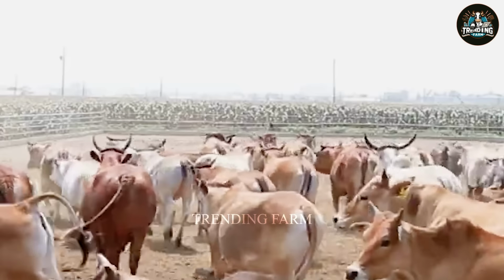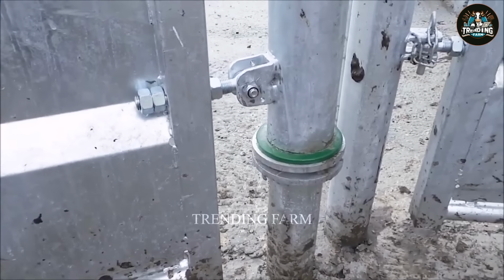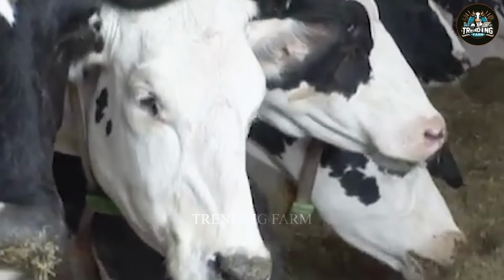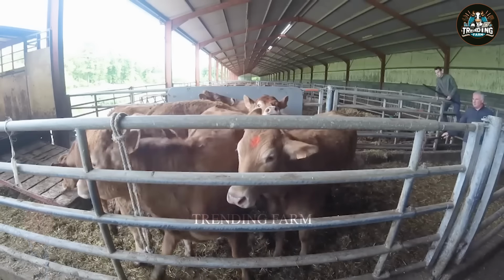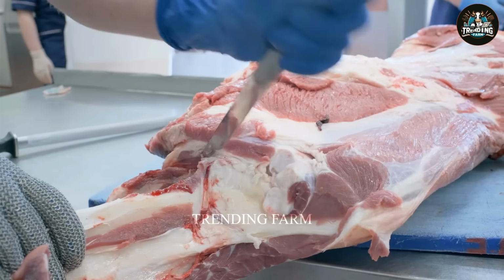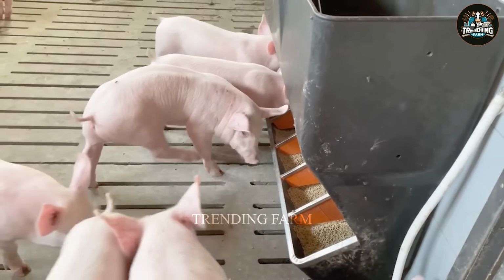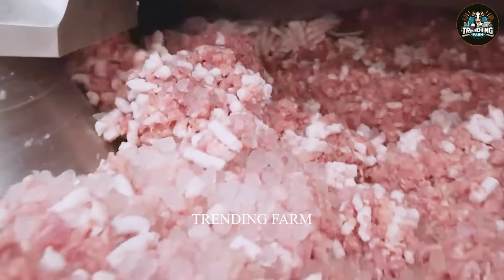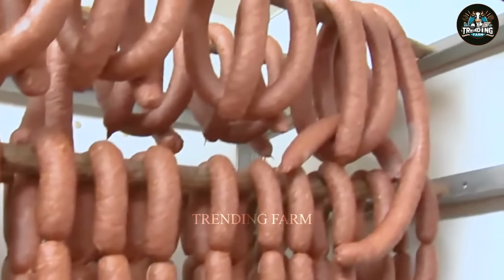Shocking ! The Billion Dollar Cattle Industry In Europe | Processing Factory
This processing factory is equipped with advanced automation, allowing thousands of cattle to be slaughtered, butchered, and packaged daily. Inside the processing factory, precision machinery ensures efficiency while maintaining strict EU regulations on hygiene and quality control. This processing factory plays a critical role in supplying beef to supermarkets and restaurants across the continent. The documentary also examines the environmental and ethical concerns surrounding large-scale cattle farming and how the processing factory industry is adapting to sustainability demands. Ultimately, this processing factory reveals the hidden world of industrial beef production and its impact on the European food market.